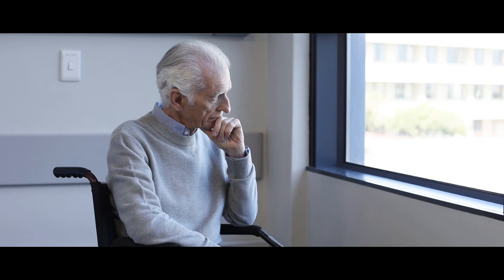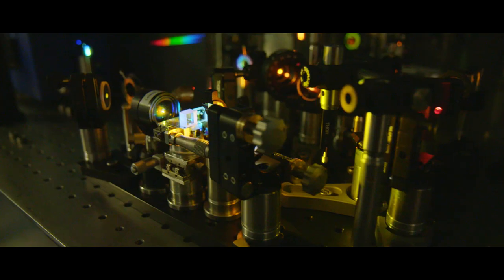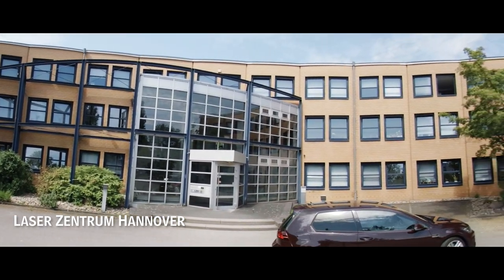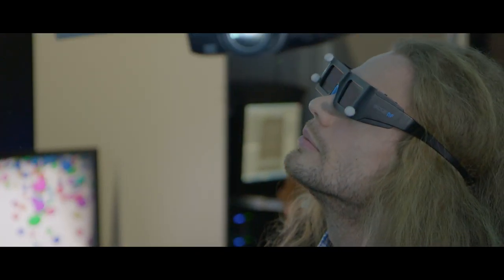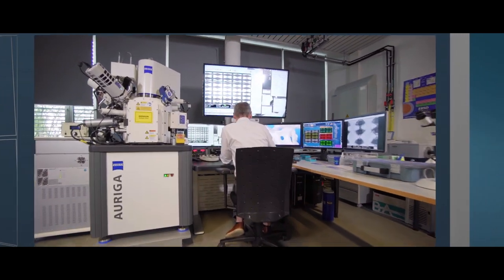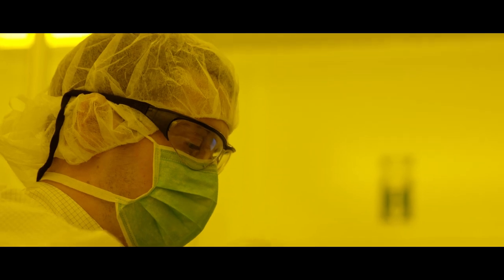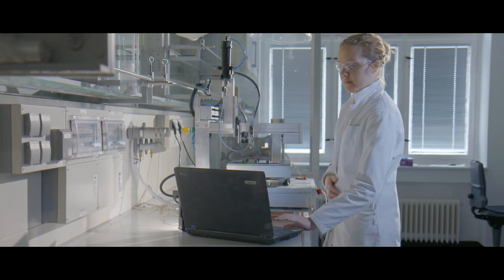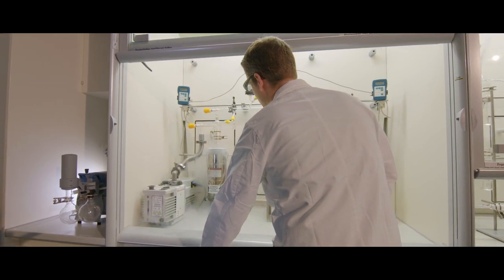Research on optical precision instruments: The Cluster of Excellence PhoenixD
The research collaboration PhoenixD aims at developing optical precision instruments in a quick and cost-efficient manner by using additive manufacturing technology. Researchers from the fields of mechanical engineering, physics, electrical engineering, computer science, and chemistry are working together on the simulation, manufacture, and implementation of optical systems.

PhoenixD is an acronym for Photonics, Optics, Engineering Innovation Across Disciplines. The research collaboration was 2018 confirmed as Cluster of Excellence and has been awarded funding worth several million euros. The seven years-long funding period started on 1 January 2019. “The success in the Excellence Strategy is a fantastic recognition of our previous work, as well as for future projects”, says Professor Uwe Morgner, spokesperson of PhoenixD.

The Cluster of Excellence looks to the future of precision optics. Its core concept is to merge optical systems, design and simulation tools with all relevant production technologies into one combined platform. It aims at creating an individualized and highly-functional optical device – on demand, to the highest accuracy and with novel functionalities.